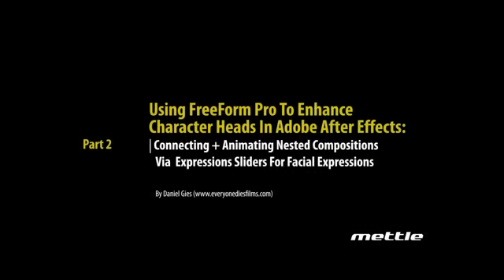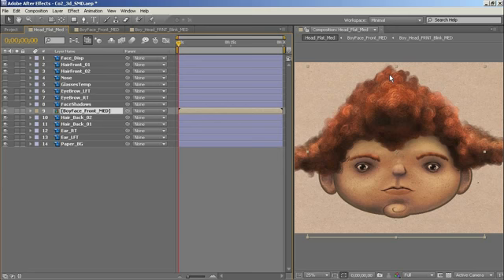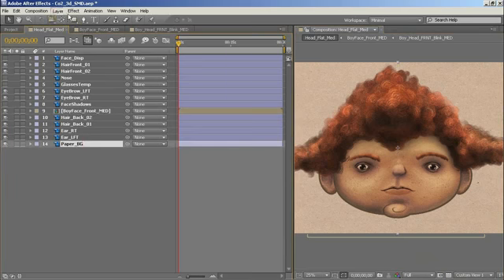Character Rigging and Animation Part 2